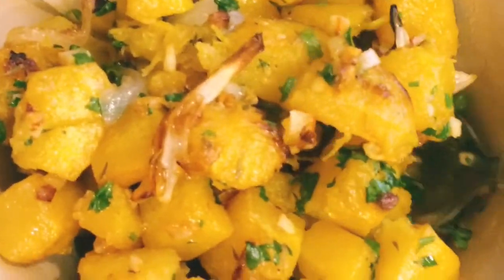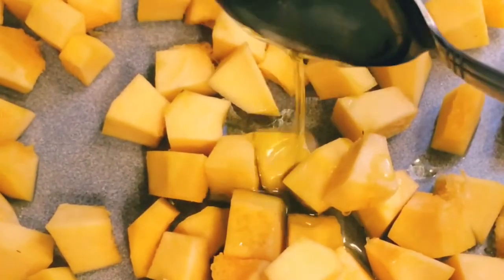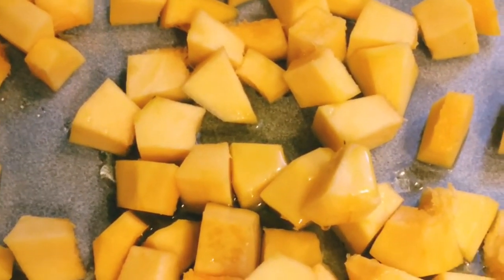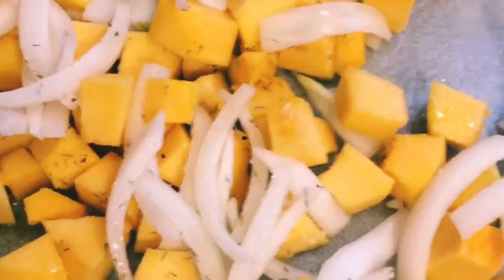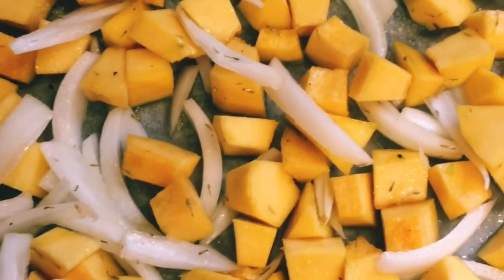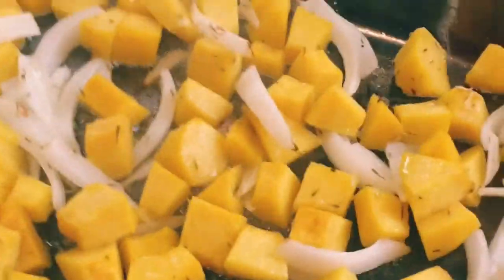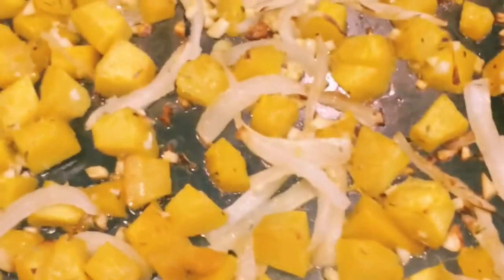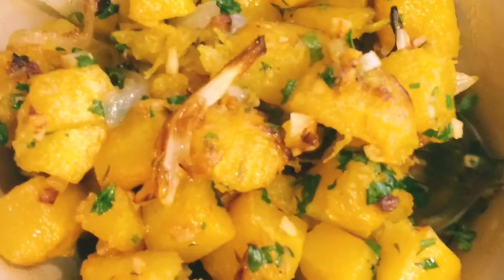Easy Roasted Acorn Squash Recipe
Easy Roasted Acorn Squash
1 acorn squash
3 tablespoon olive oil
1/2 medium sized onion chopped
1/2 teaspoon salt
1/8 teaspoon black pepper
1/2 teaspoon thymes leaves
2 cloves garlic chopped
Preheat oven to 475F and roast the squash for 20 minutes. Removed from the oven and add the garlic, then return it to the oven roast for 15 minutes more. Add fresh chopped parsley when serve (optional).

Toys perfect gift